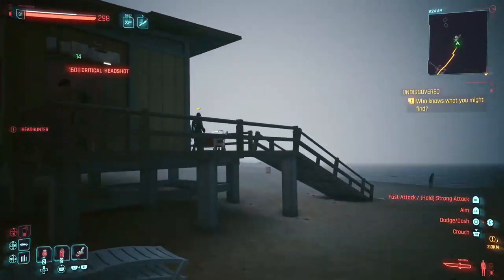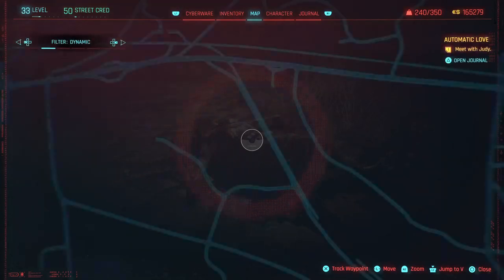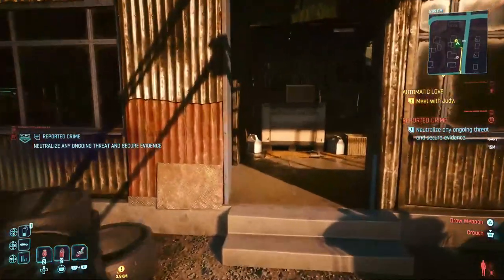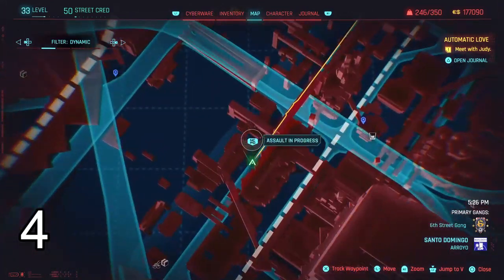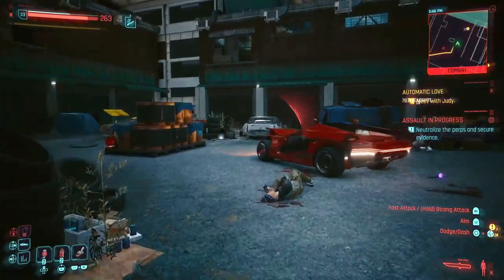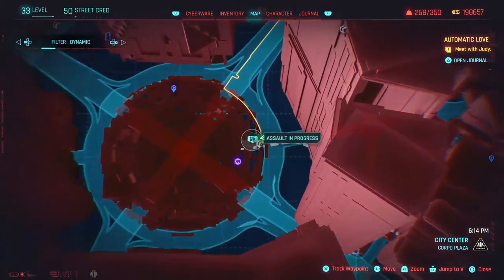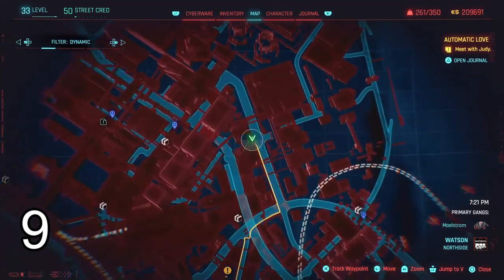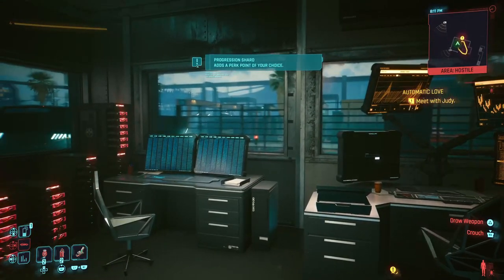Cyberpunk 2077 - ALL PERK SHARDS LOCATIONS | EXTRA Perk Points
Hey guys thank you very much for watching my video please like, subscribe and hit that share button cuz it really helps my channel to grow.Also if u like to see more videos like this make sure to let me know in the comments section.